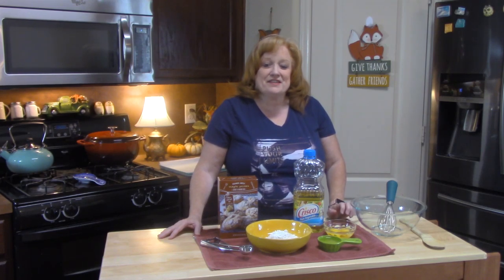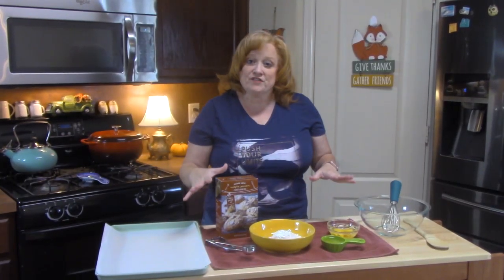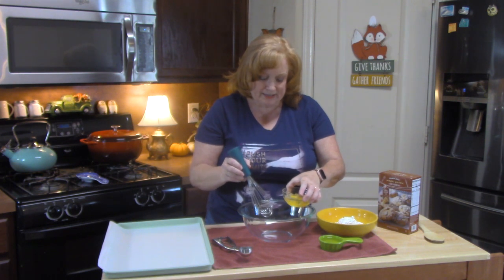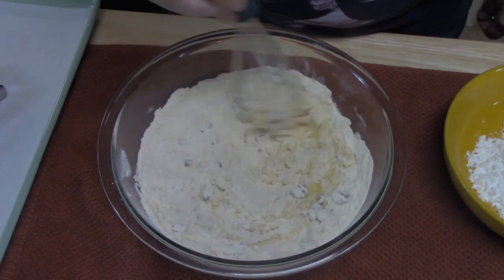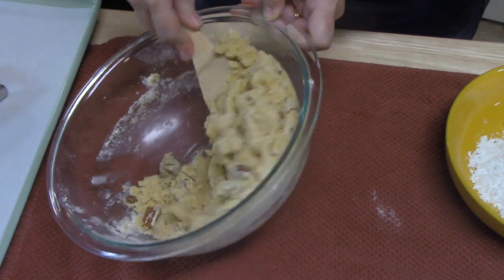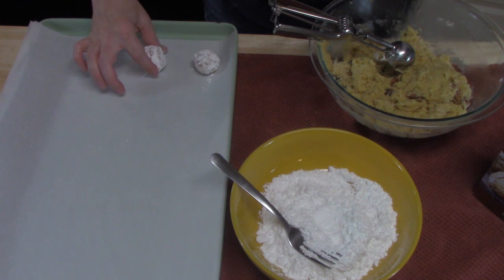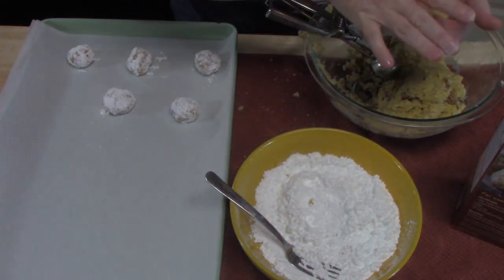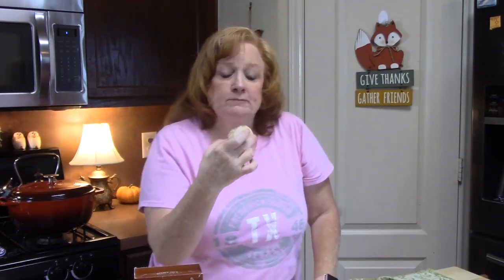TRADER JOE'S MAPLE PECAN COOKIE MIX COOK & REVIEW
Trader Joe's Maple Pecan cookie mix cookies are so delicious.  Watch me cook these and review them.  I like to go to Trader Joe's and find products that I can cook or bake for you and review them.  I have a playlist below of all the products that I reviewed from trader joe's.

Write to me at:
Catherine’s Plate
22720 Morton Ranch Road, Suite 160, Box 340